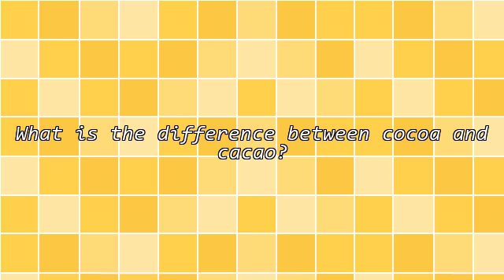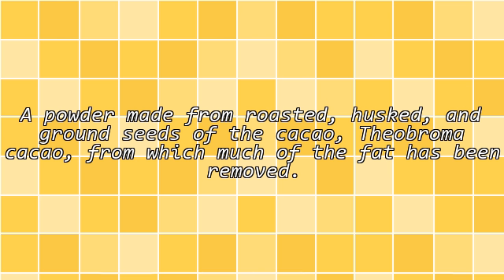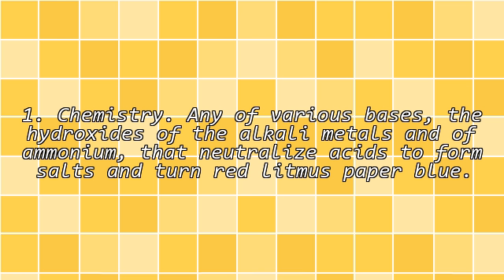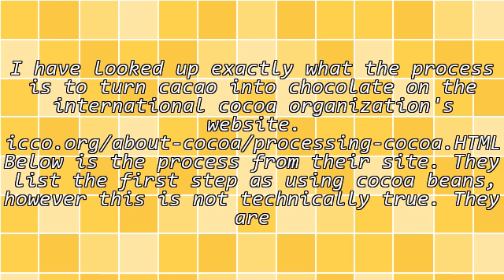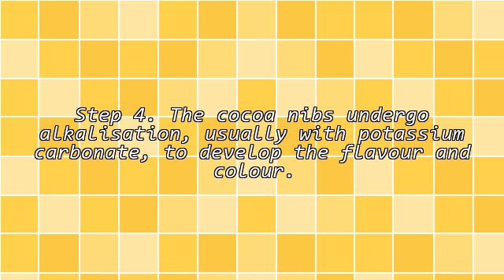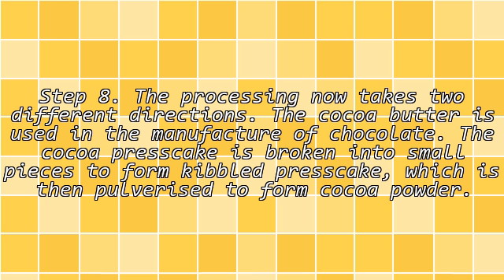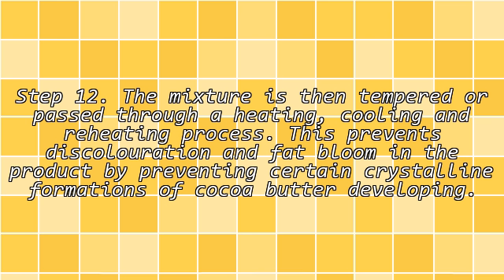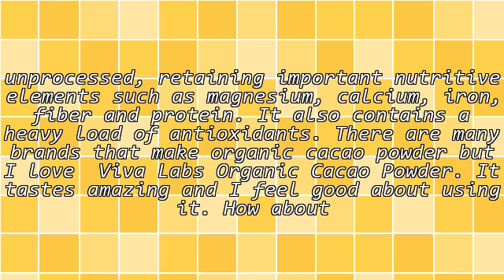Cocoa Vs Cacao